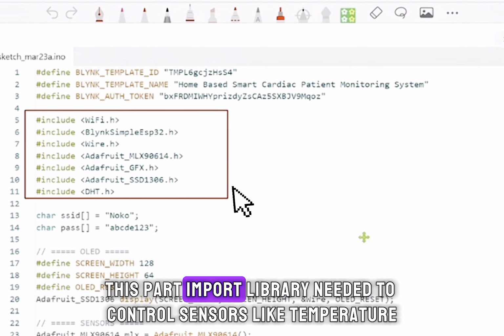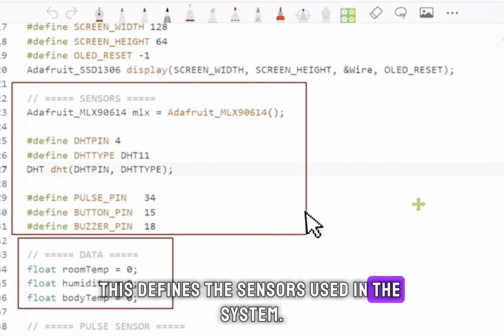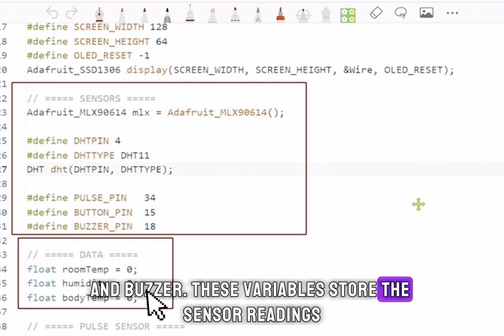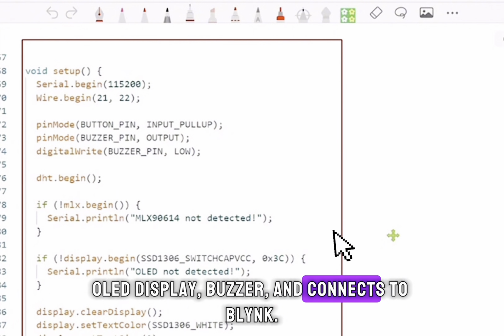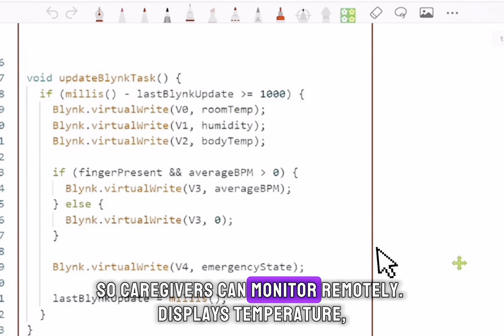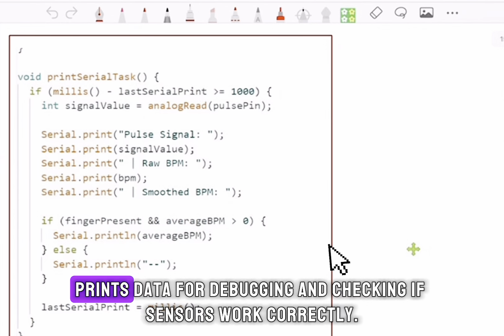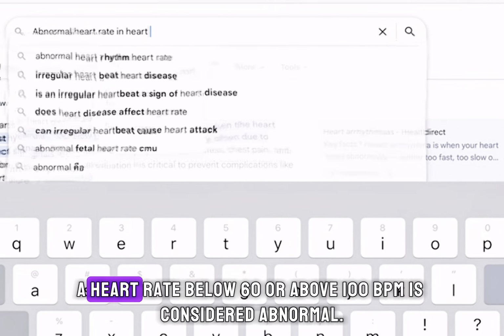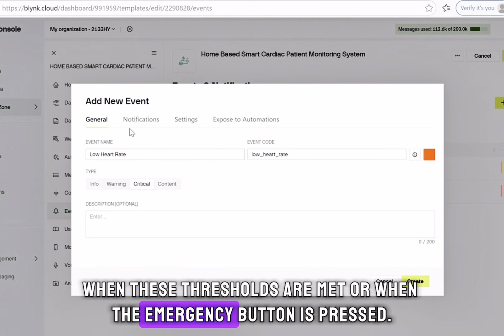IoT Project | Home-Based Cardiac Patient Monitoring System | 67011611 | BME | KMITL